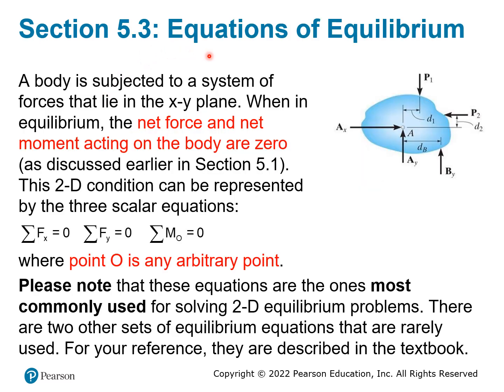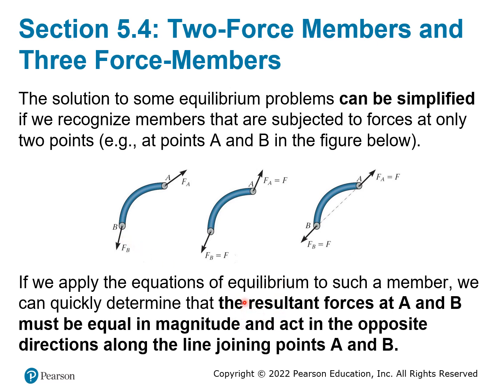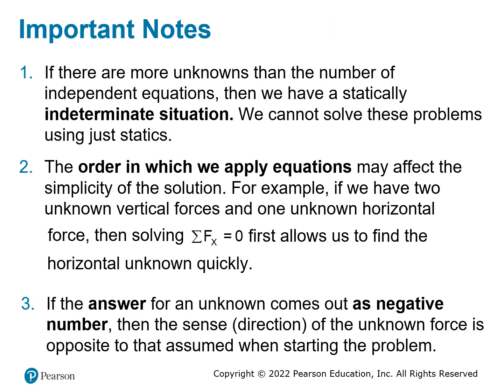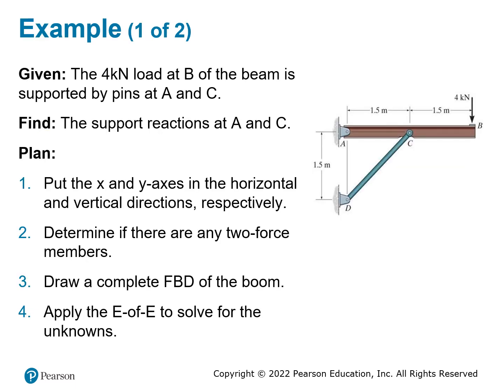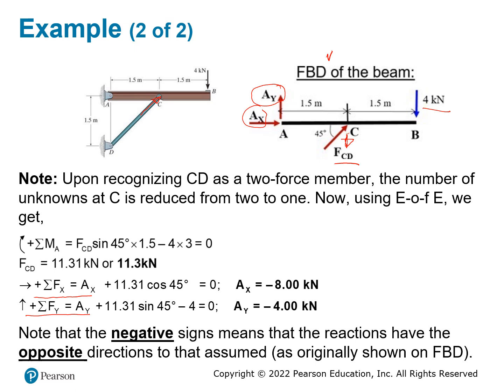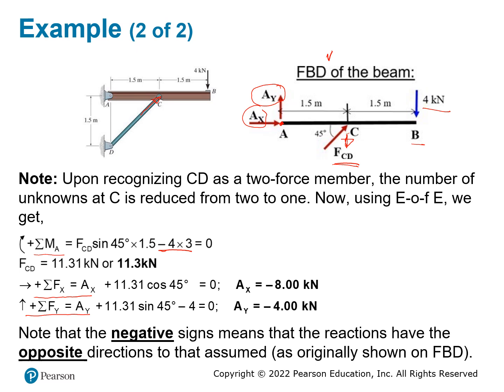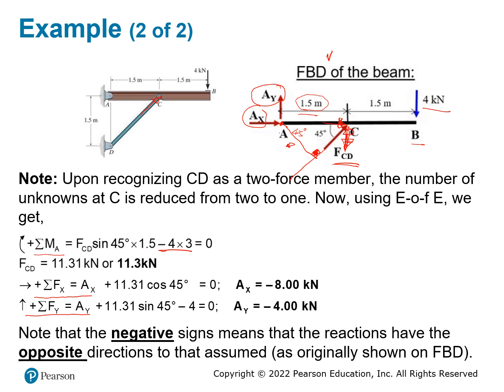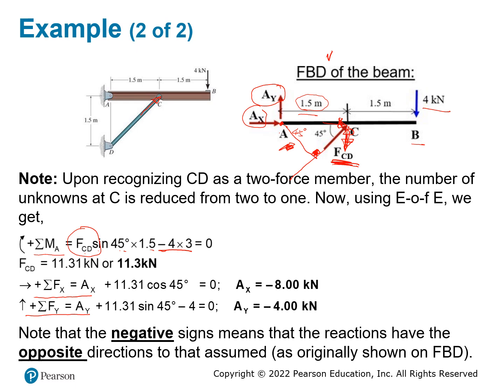Ch5 3 5 4